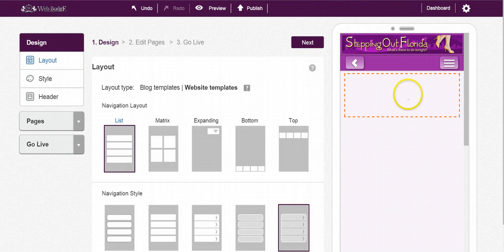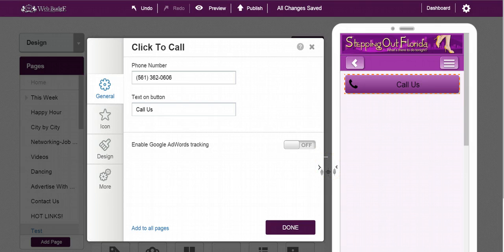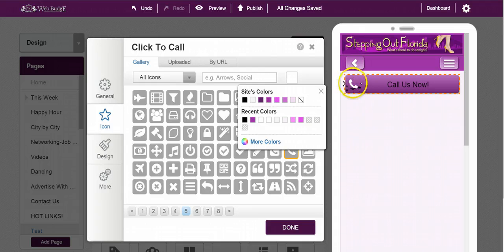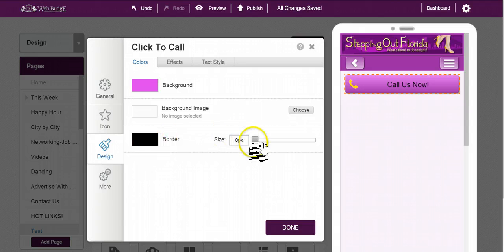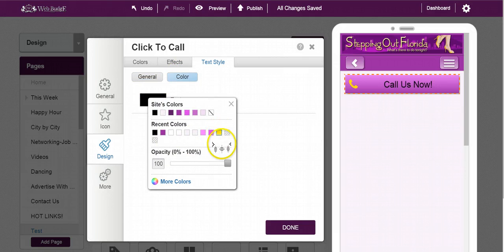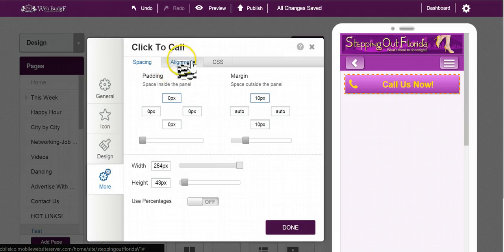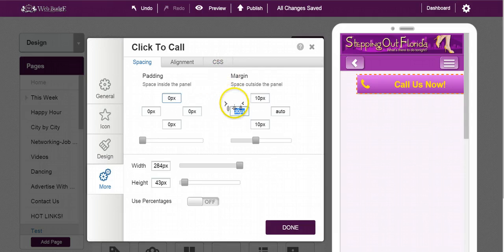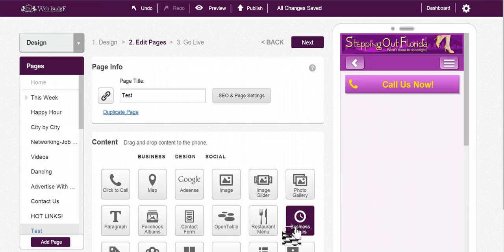Elements Click to Call